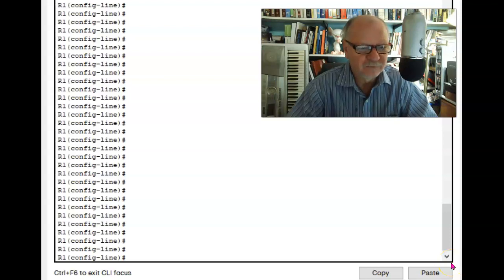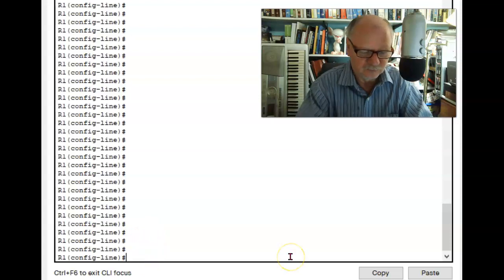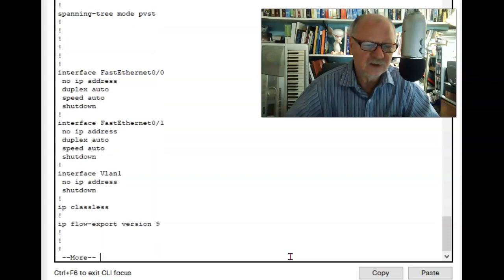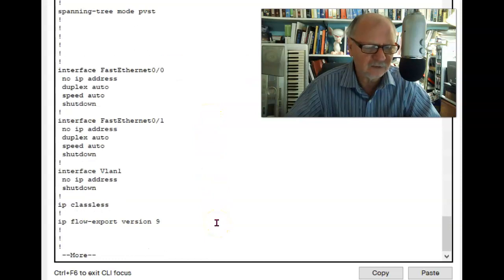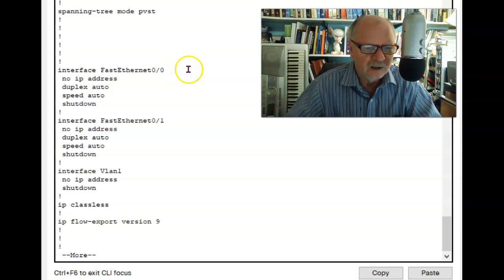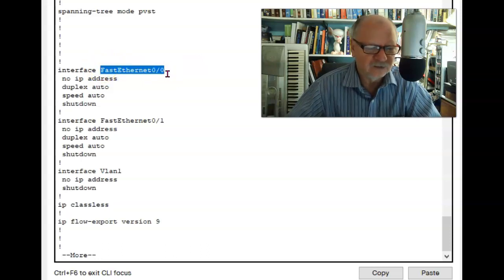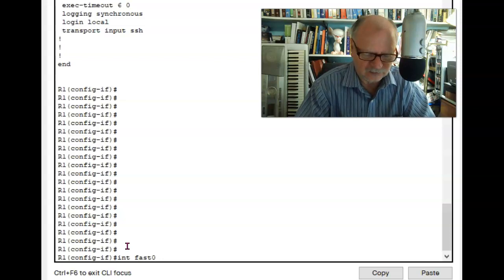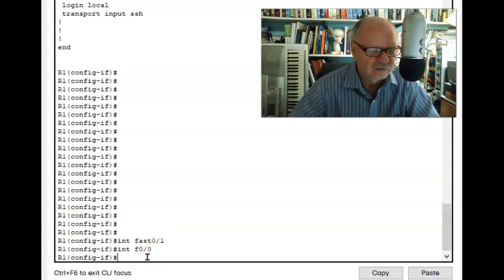Cisco interface command